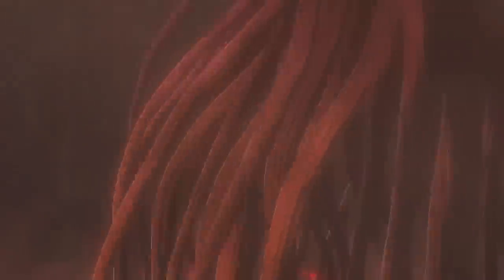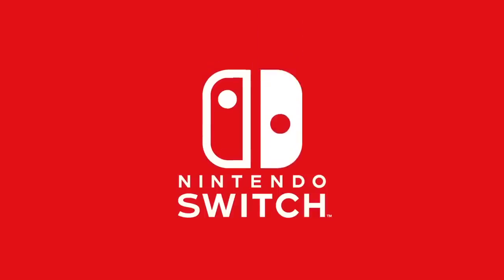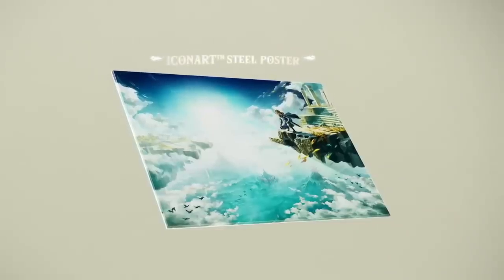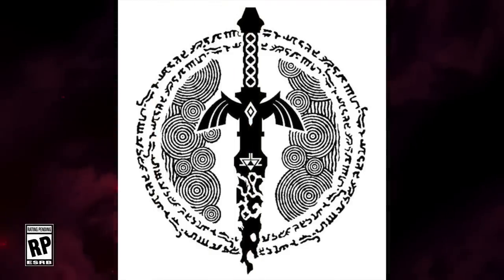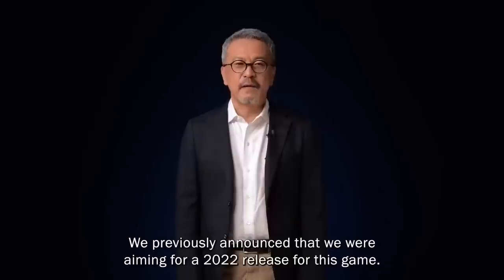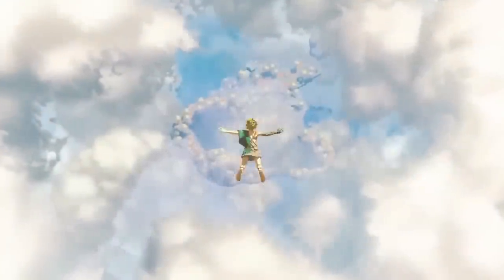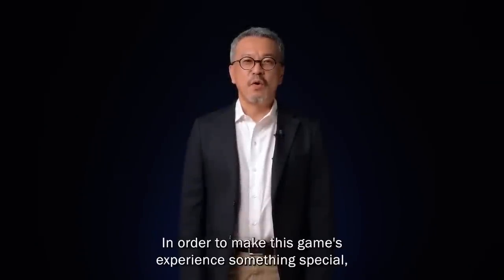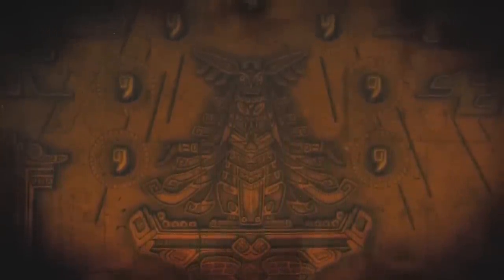New Tears of the Kingdom NEWS Appears!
What's going on with the Master Sword in Tears of the Kingdom?

Thank you everyone for your continued support!